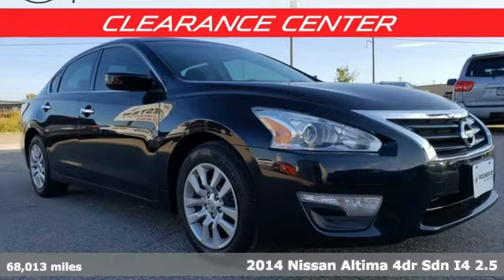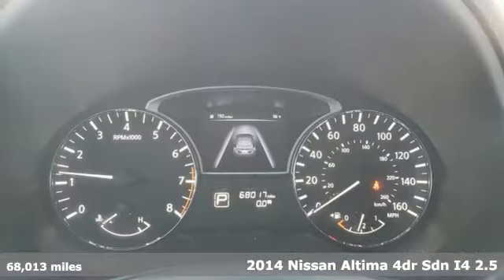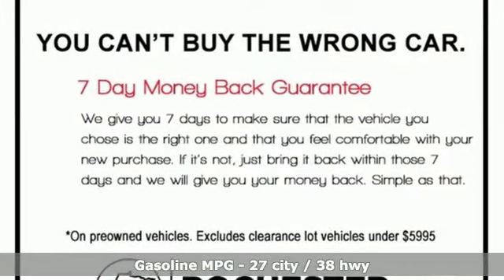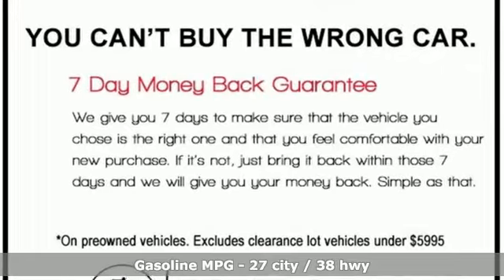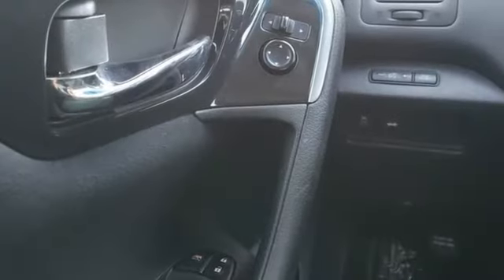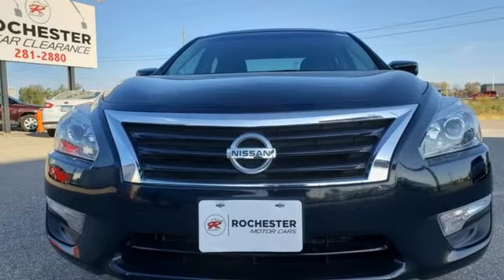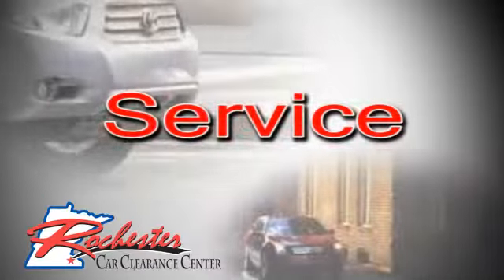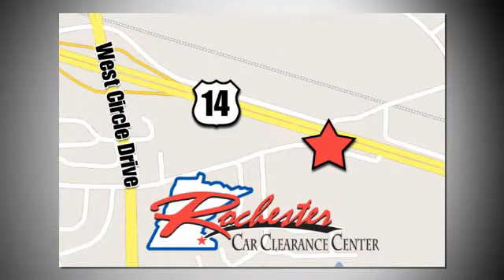2014 Nissan Altima Rochester Winona, MN ZA3688 - SOLD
Year: 2014
Make: Nissan
Model: Altima
Trim: 2.5 S
Engine: 2.5L I4 DOHC 16V
Transmission: CVT with Xtronic
Color: Black
Interior: Charcoal
Mileage: 68013
Stock #: ZA3688
VIN: 1N4AL3AP9EC139211
Recent Arrival! Altima 2.5 S Black Odometer is 19453 miles below market average! Local Trade, Cruise Control, 4-Wheel Disc Brakes, ABS brakes, Air Conditioning, AM/FM/CD/MP3 Audio System, Dual front impact airbags, Dual front side impact airbags, Electronic Stability Control, Four wheel independent suspension, Fully automatic headlights, Low tire pressure warning, Occupant sensing airbag, Overhead airbag, Power driver seat, Power steering, Power windows, Rear window defroster, Remote keyless entry, Steering wheel mounted audio controls, Tachometer, Tilt steering wheel, Traction control, Trip computer. 27/38 City/Highway MPGbrbrAwards:br * 2014 KBB.com 12 Best Family Cars * 2014 KBB.com 10 Best Sedans Under $25,000 * 2014 KBB.com 10 Most Comfortable Cars Under $30,000 Stop by, call or email us today at Rochester Car Clearance Center. We look forward to earning your business!

Tune-Ups
Transmission Service
Brake Service
Performance Parts
Factory Wheels

Address:
2980 HWY 14